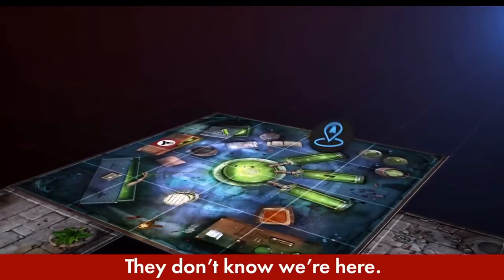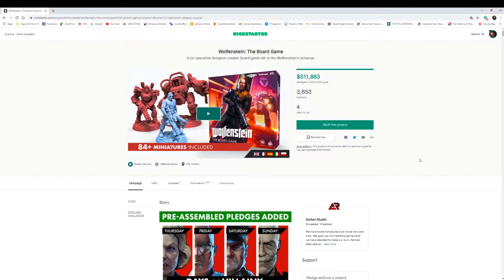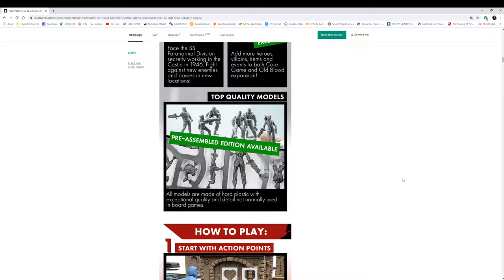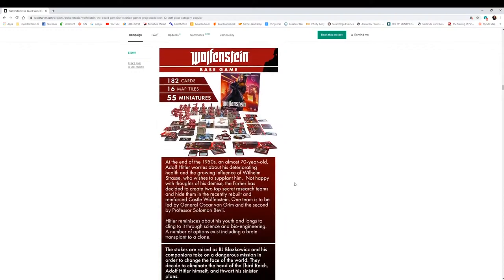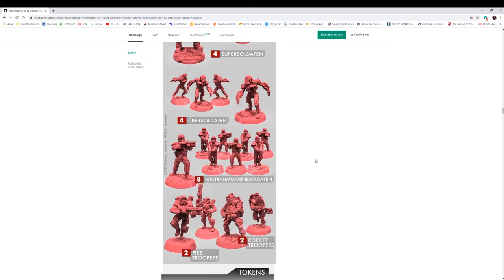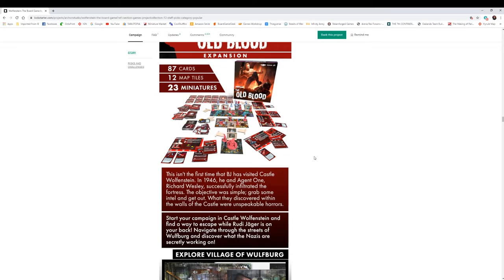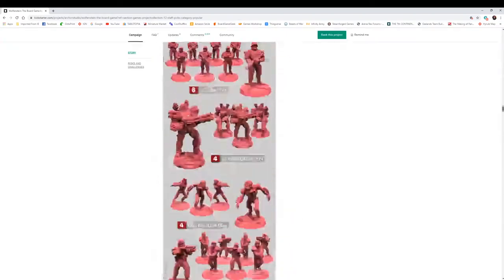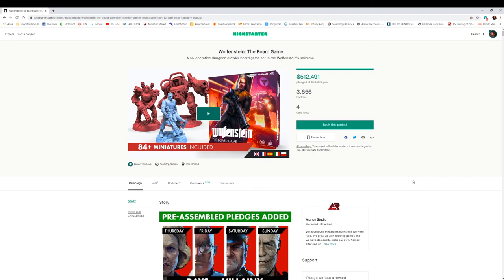Wolfenstein: The Board Game Kickstarter Preview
Join Eric and Will as we discuss Wolfenstein: The Board Game from Archon Studios! A tabletop version of the Classic Video Game that started a genre!